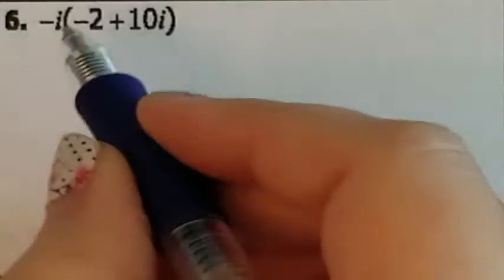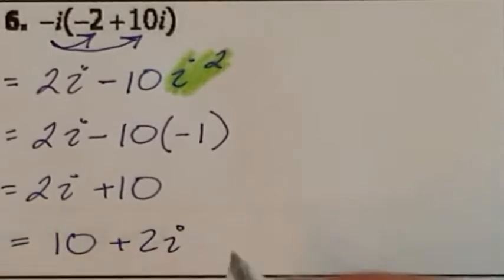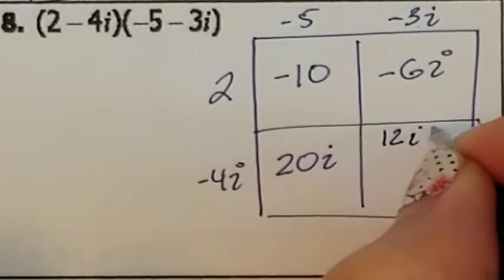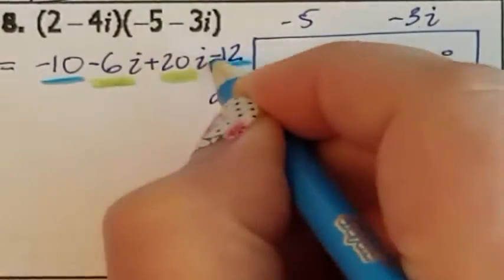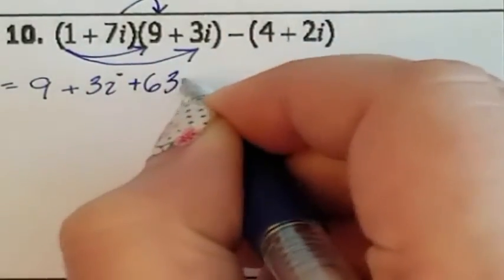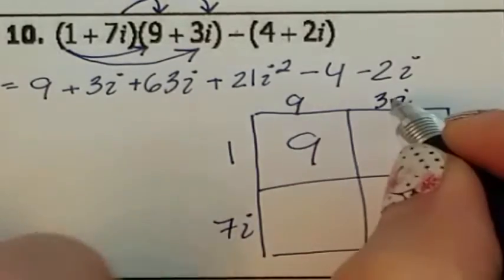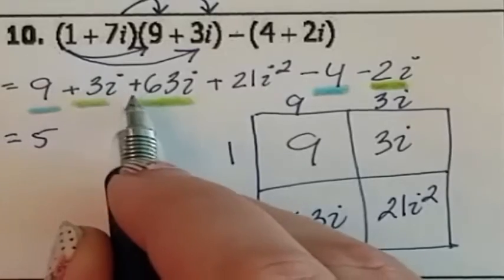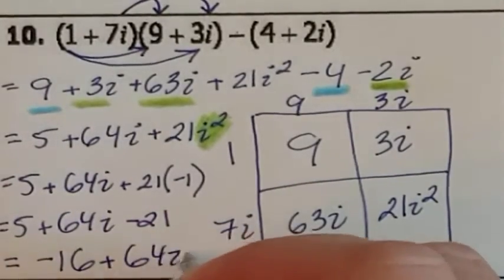Lesson 3.2 Multiplying Complex Numbers independent practice answers